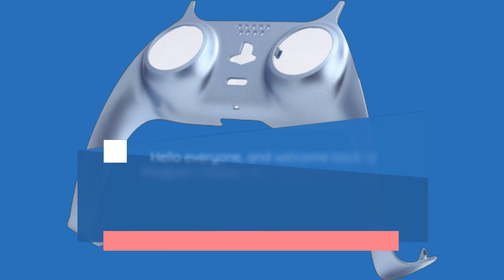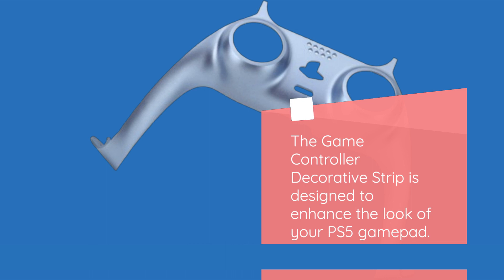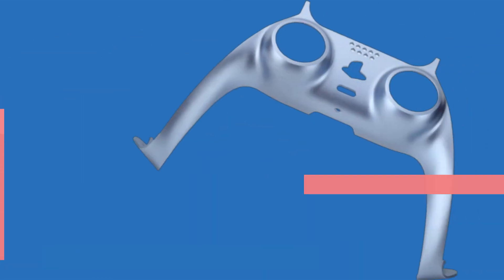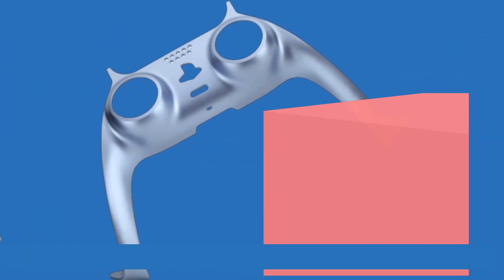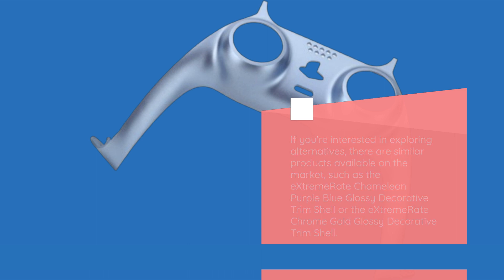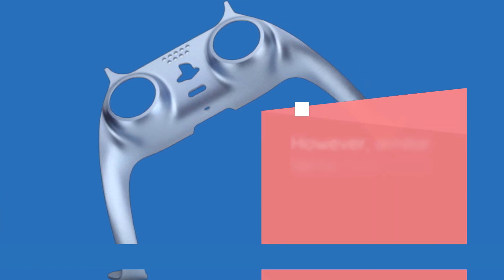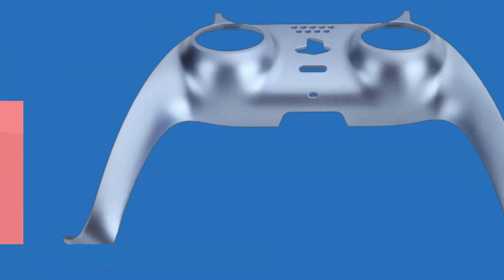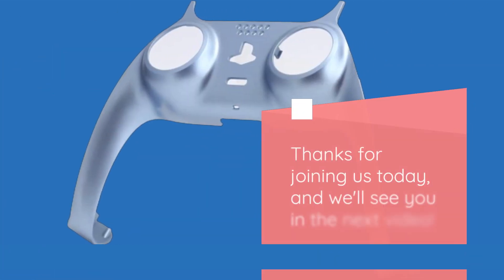🎮 Estink Game Controller Decorative Strip | DIY Color Design Game Handle Cover Strip Review 🎮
Amazon Product Name : Estink Game Controller Decorative Strip | DIY Color Design Game Handle Decorative Cover Strip

Welcome to our review of the Estink Game Controller Decorative Strip, the perfect way to add a personalized touch to your gaming experience! The Estink Game Controller Decorative Strip is a DIY Color Design Game Handle Decorative Cover Strip that allows you to customize and style your game controllers to suit your preferences.

In this video, we'll take a closer look at the Estink Game Controller Decorative Strip and demonstrate how easy it is to transform your controllers into unique pieces of gaming art. Whether you want to add some flair to your console or make your controllers stand out, this decorative strip is a fantastic choice.

Join us as we explore the possibilities of the Estink Game Controller Decorative Strip, and see how you can level up your gaming setup with a simple yet impactful upgrade. Don't miss out on this opportunity to make your gaming experience truly your own!